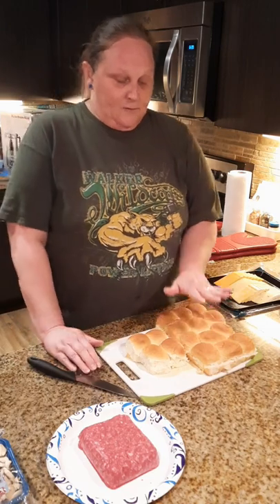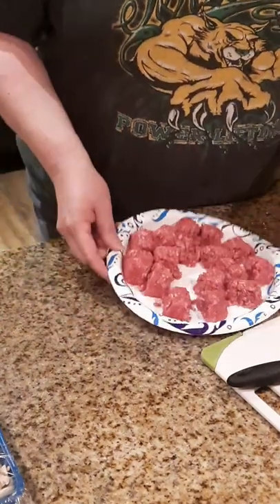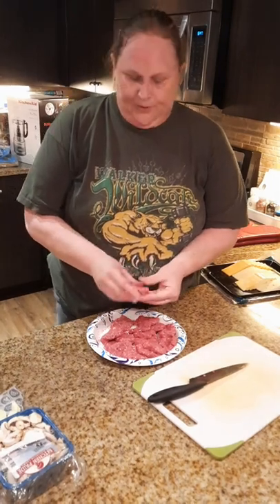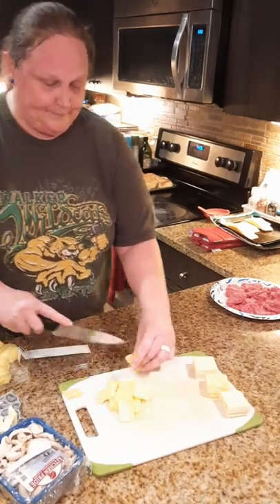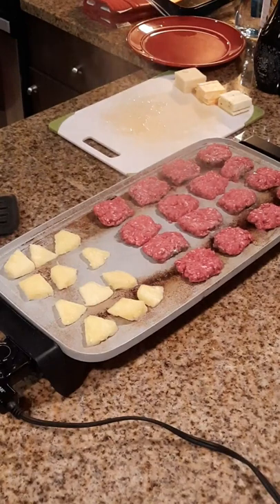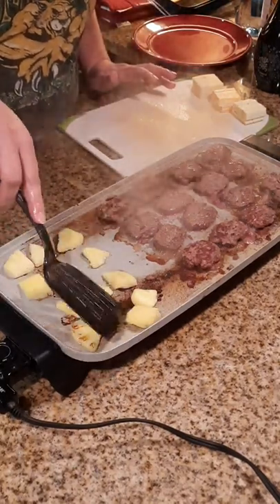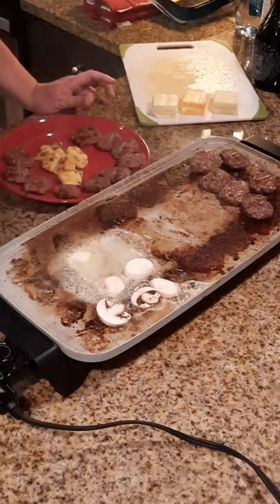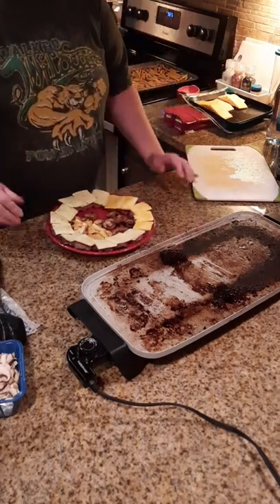Sliders- Two Ways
We're back and creating content after a little break. Illness has kept me unable to upload for a few months, but we're back and putting together new content for you, our fans.

This is a fun recipe for sliders, a family and party-friendly meal. We enjoy these in both varieties. We serve them with sweet potato or seasoned fries. We hope you enjoy these fun little burgers.

Ingredients:
1 pound ground beef
12-16 King's Hawaiian rolls, cut in half horizontally
sliced mushrooms
butter, cut into pats
pineapple chunks
Swiss cheese slices
Cheddar cheese slices
mayonnaise or Miracle Whip
mustard
sweet potato or seasoned French fries

Instructions:
1. Divide ground beef into 12-16 pieces (depending on taste). Flatten into patties and cook in skillet or on an electric griddle.
2. Cook pineapple chunks until lightly browned.
3. Cook mushrooms on small pats of butter.
4. Slice rolls horizontally in half, open and toast lightly in a 350 degree oven for no more than 10 minutes.
5. Assemble sliders with your choice of Swiss and pineapple or cheddar and mushrooms.
6. Serve with your choice of French fries and enjoy!